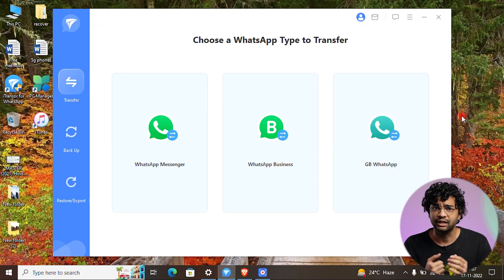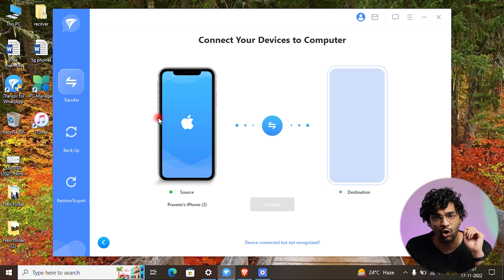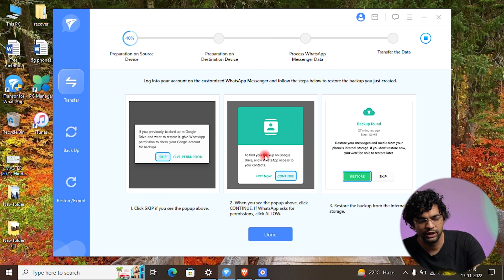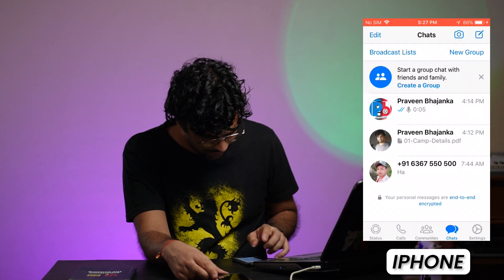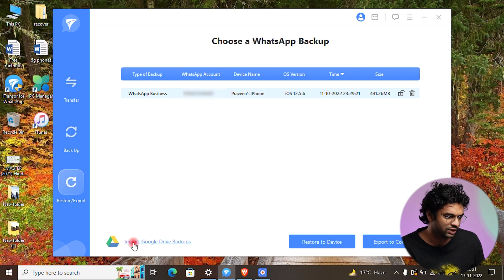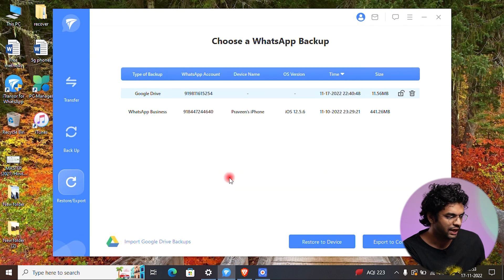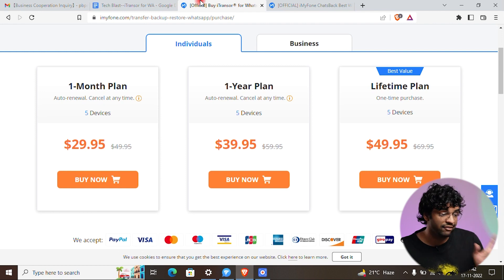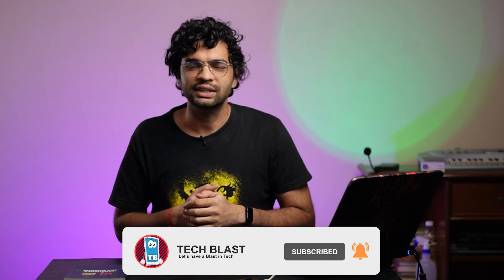How to transfer WhatsApp chats from Android to iPhone or iPhone to Android🔥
How to transfer WhatsApp chats from iPhone to android or android to iPhone free
Transfer, backup and restore WhatsApp Data between iOS/Android/PC

Recommended Products
My Tech Gears:

transfer whatsapp messages from android to iphone using google drive
whatsapp transfer from android to ios
transfer whatsapp messages from iphone to android
transfer whatsapp data from iphone to android
android whatsapp to iphone migrator
free whatsapp transfer from android to iphone
move whatsapp from android to ios
transfer whatsapp messages from android to iphone 11
transfer whatsapp data from android to ios
whatsapp chat transfer from android to iphone
whatsapp data from android to iphone
whatsapp transfer from android to iphone free
whatsapp chat backup from android to iphone
icarefone whatsapp transfer free
transfer whatsapp chat from iphone to android
whatsapp transfer from ios to android
restore whatsapp chat from android to iphone
ios to android whatsapp transfer
android to iphone whatsapp transfer free
icare whatsapp transfer
move whatsapp chats from android to iphone
export whatsapp chat from android to iphone
move whatsapp data from android to iphone
whatsapp data transfer from android to ios
wutsapper price
transfer whatsapp chat from android to ios
whatsapp chat backup android to iphone
import whatsapp chat from android to iphone
android to apple whatsapp transfer
whatsapp chat android to ios
whatsapp data from android to ios
android to ios whatsapp transfer free
whatsapp data transfer android to ios
whatsapp transfer android to ios
copy whatsapp data from android to iphone
whatsapp android to ios transfer
backup whatsapp chat from android to iphone
transfer whatsapp chat from android to iphone free
whatsapp backup from android to iphone
whatsapp chats from android to iphone